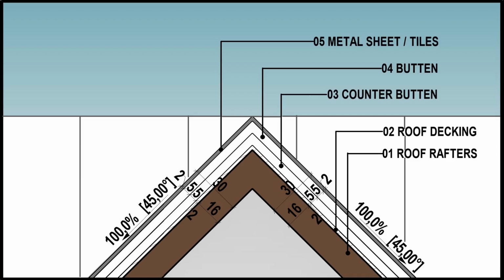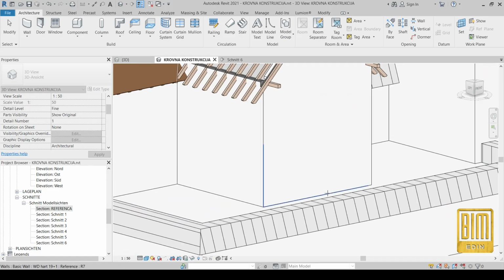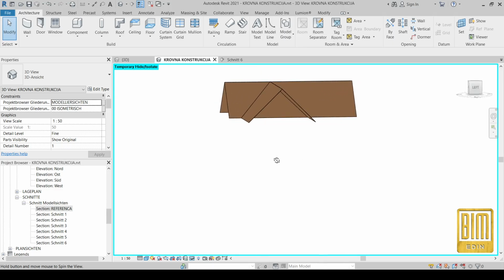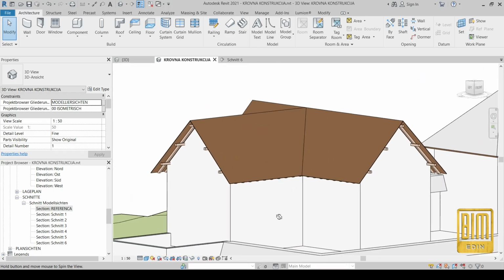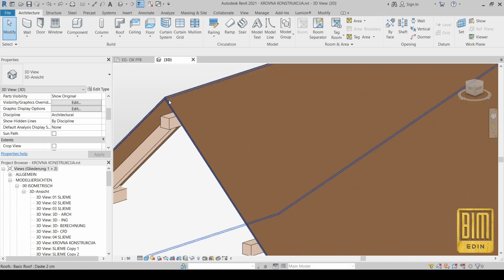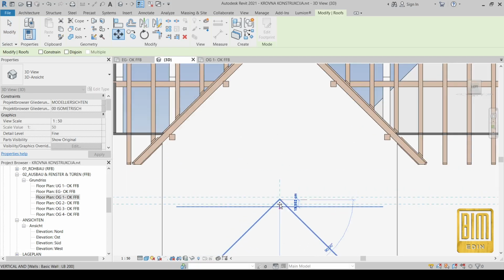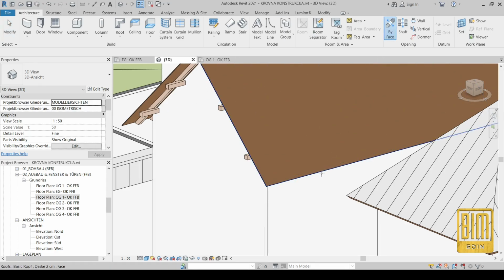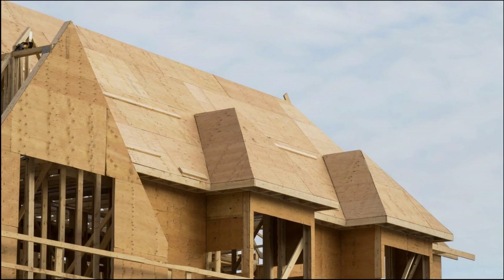REVIT ROOF CONSTRUCTION / PART 2 / TWO DIFFERENT METHODS OF MODELING ROOF DECKING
ROOF CONSTRUCTION / PART 2 / TWO DIFFERENT METHODS OF MODELING ROOF DECKING

PREVIOUS TUTORIALS ON THIS TOPIC:
ROOF CONSTRUCTION / PART 1 / MODELING ROOF RAFTERS